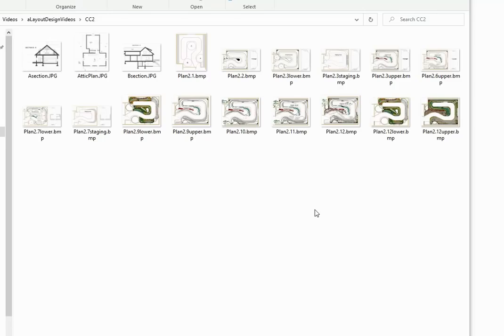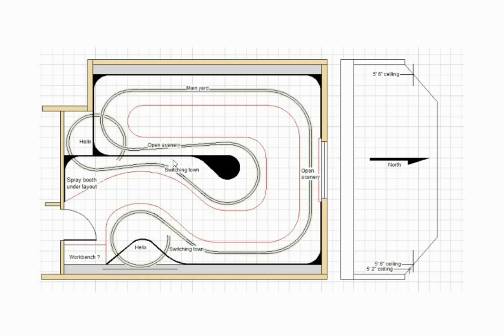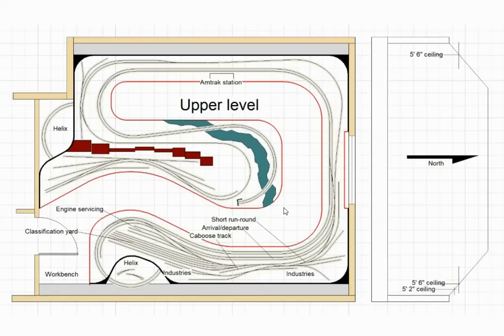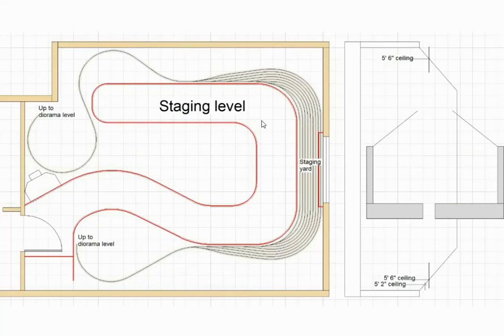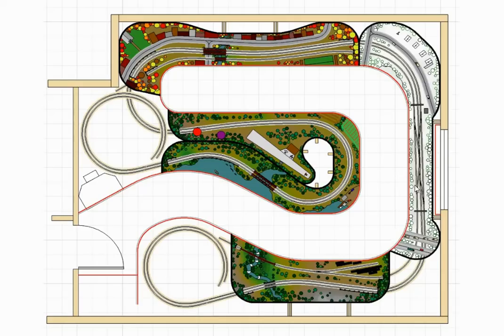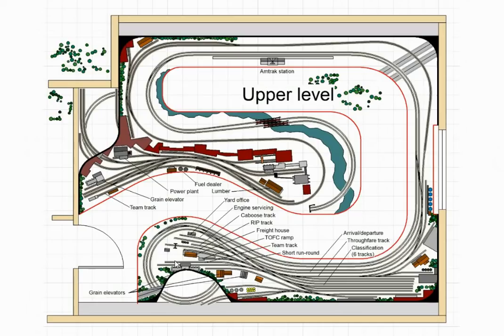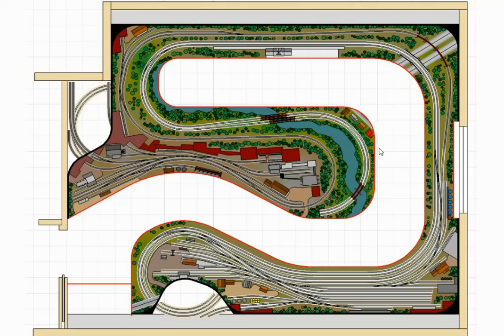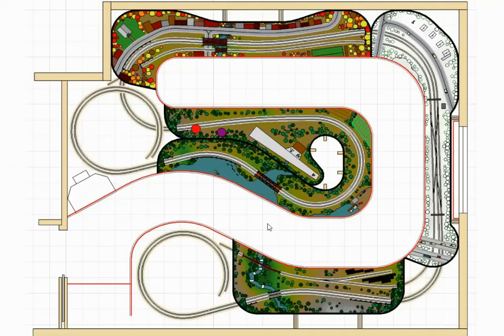Diorama layout design, take 2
This week's layout design is a second attempt to create a layout around a series of dioramas for this client after the home that was to house the first layout had to be redesigned.